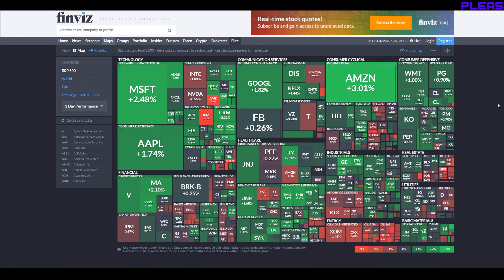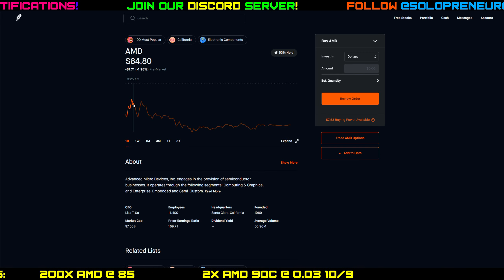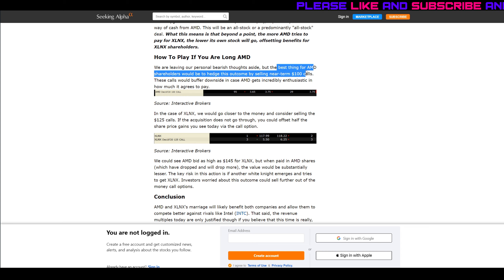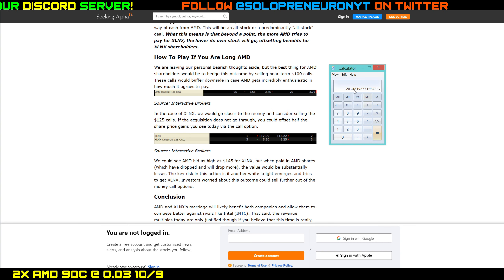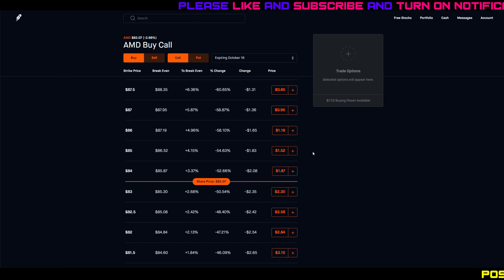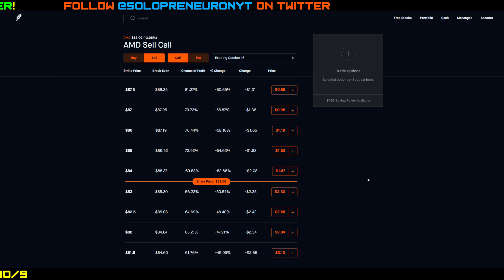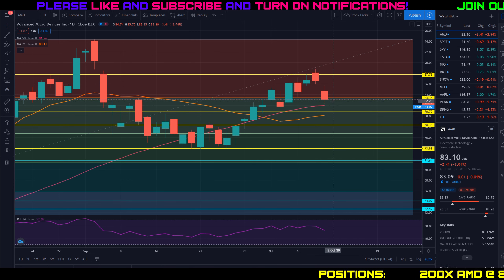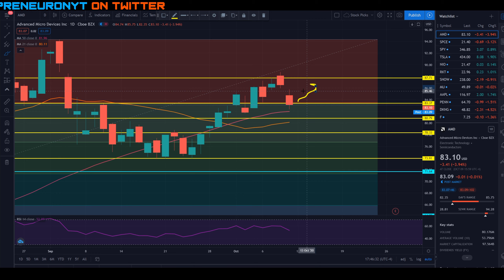AMD Buys XLNX with a Stock Buying Opportunity | Theta Gang | Selling Options with the Wheel Strategy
AMD is planning on buying XLNX Xillinx and launched their new Zen 3 CPU this week. The stock is set to skyrocket to all-time highs. I discuss my thoughts on what price targets to look out for and how to sell covered calls for options trading.

Some Investing Books I Recommend Reading:
Options as a Strategic Investment
Rule #1: The Simple Strategy for Successful Investing in Only 15 Minutes a Week!